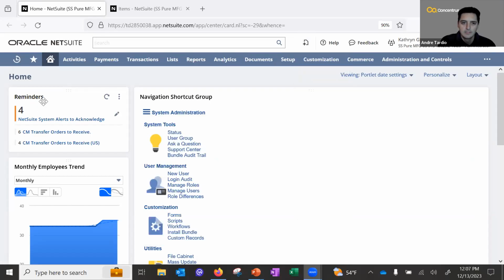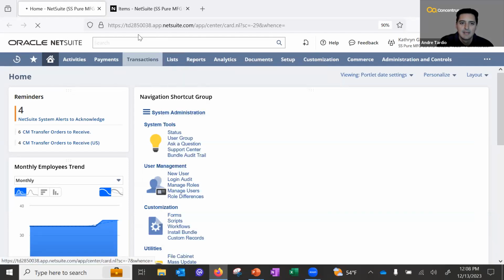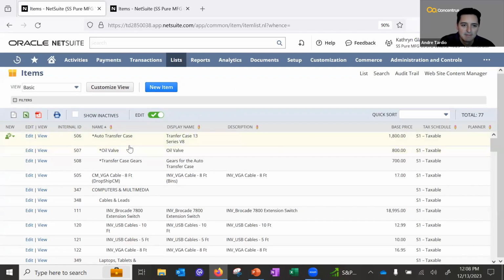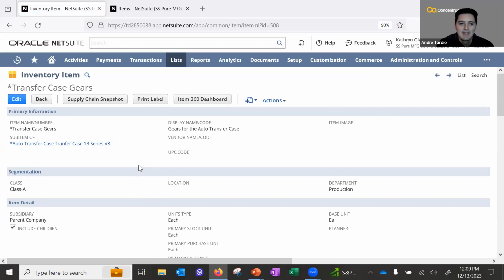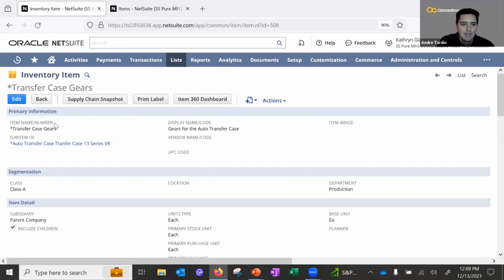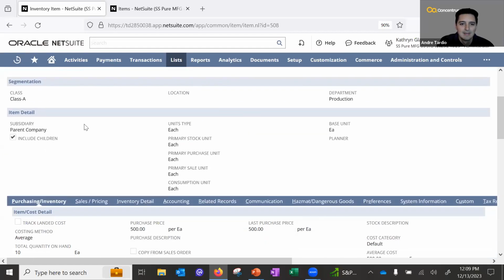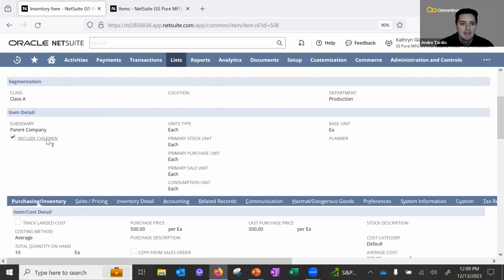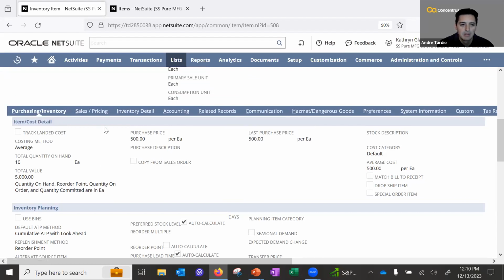NetSuite Demo: A Navigation Tutorial: Managing Inventory and Orders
Welcome to our NetSuite navigation tutorial! In this session, we'll guide you through the NetSuite dashboard in a manufacturing demo environment, focusing on managing inventory items and orders.

Watch as we navigate through the NetSuite screen, demonstrating how to access inventory items, allocate reorder points, and view essential setup information. Learn about item details, such as display name, item image inclusion, segmentation, and departmental categorization. It's crucial to note that we're operating in a multi-entity demo environment, showcasing how items are tied to parent company subsidiaries, allowing seamless transactions across all entities.

Whether you're a NetSuite user or someone looking to enhance your understanding of inventory management, this tutorial is packed with valuable insights.

Ready to take your projects to the next level with NetSuite? for any inquiries, additional information, or to discuss how NetSuite can specifically benefit your business.